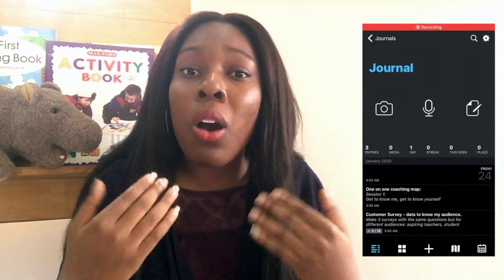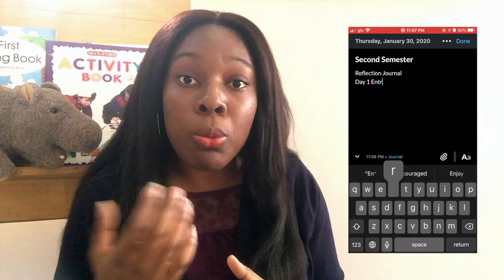Starting a Teacher Reflection Journal | Classroom HACKS!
Hey Teachers! So you've probably heard the phrase "teacher reflection journal" a lot around your colleagues or at professional development classes. Weirdly enough, no one really takes the time to explain what's it's actually all about. In today's video, I'll be giving you effective tips to help you start your reflective journal so you can be well on your way to a stronger start in your career this new year!

THE BEST FREE JOURNALING TOOLS ✏️
• Microsoft Word
• Pages (MAC)
• Google Docs
• Day One Journal App
• Notebook App(s)
• Microsoft OneNote App
• Evernote App
• Bear App

FREE RESOURCES 🙌🏽